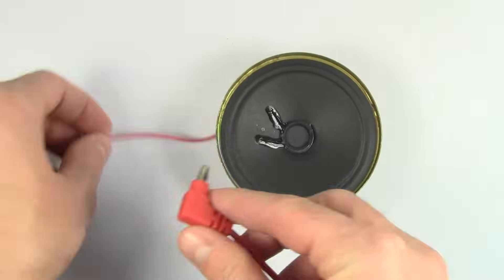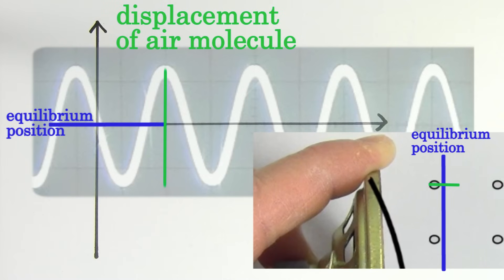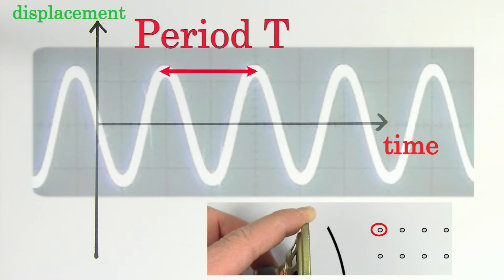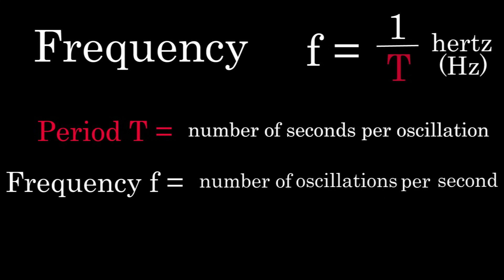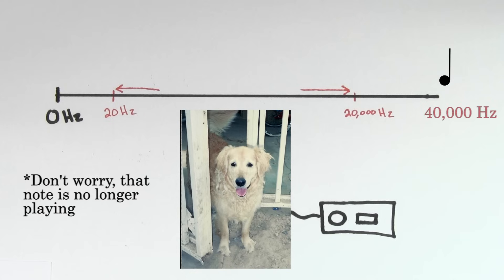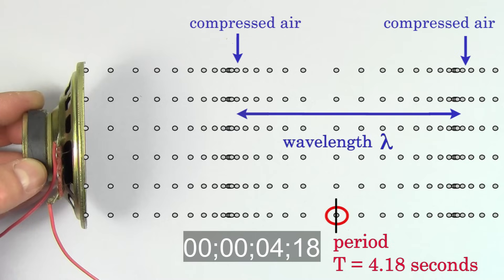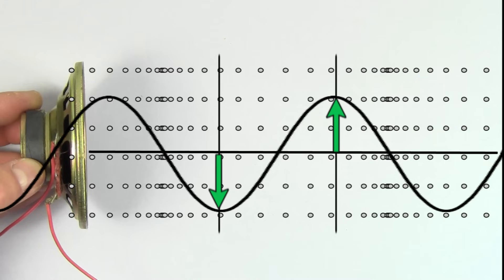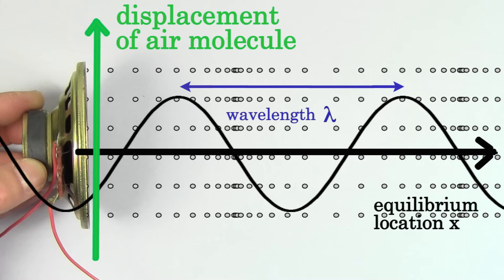Sound Properties (Amplitude, Period, Frequency, Wavelength) | Physics | Khan Academy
Let's take a closer look at the ways we can describe sound. Created by David SantoPietro.